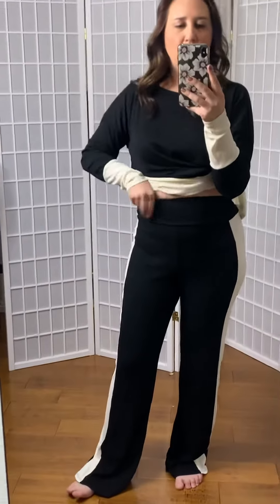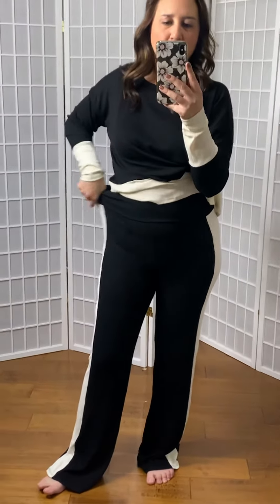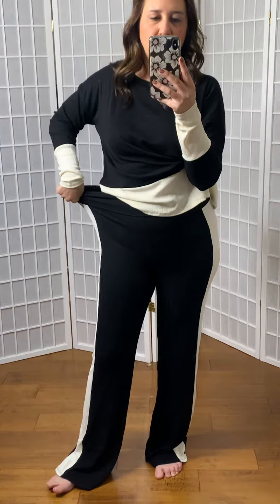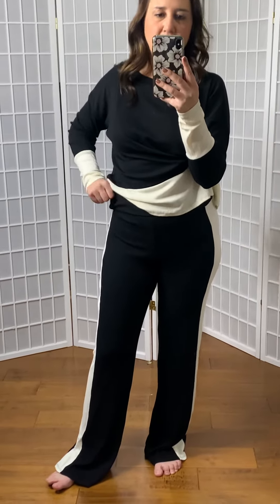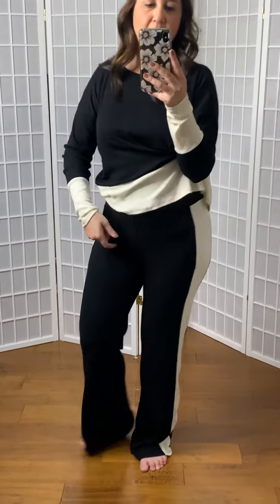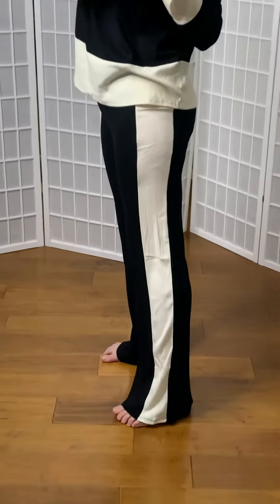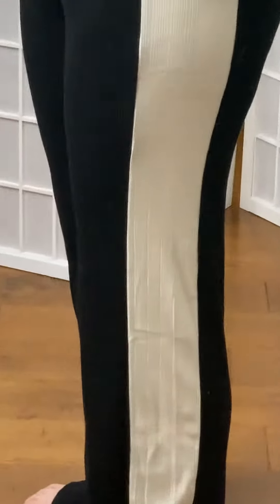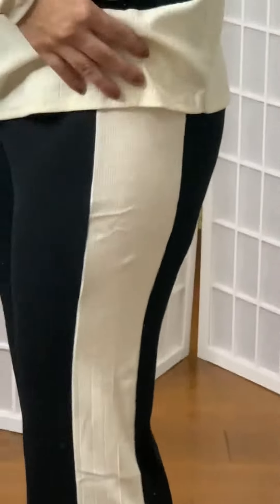Sporty and Trendy Bottoms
Loungewear, loungewear, loungewear! All that's on my mind these days is "what can I wear that is so cute, but also so incredibly comfortable?" These pants feature a stretchy, slimming thick waistband and a wide leg bottom. They also have a flattering bold white stripe down the sides. You will love rocking these pants in the comfort of your own home, as well as out on the town!

Lightweight Ribbed Material
Stretchy
Elastic Waistband
Wide Leg
60% Polyester 35% Rayon 5% Spandex
Wash Cold